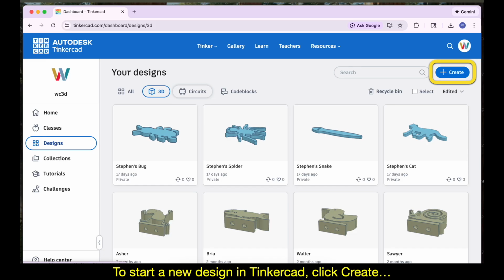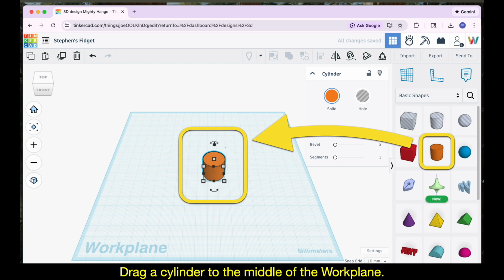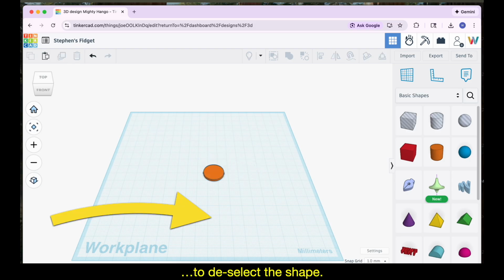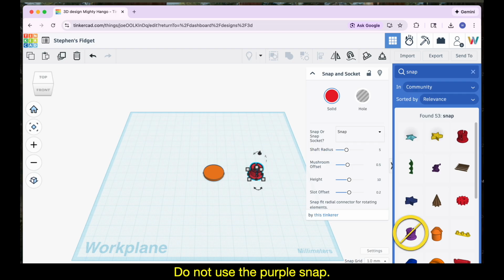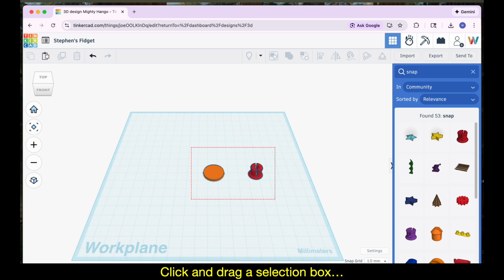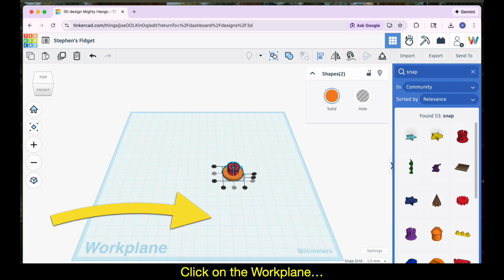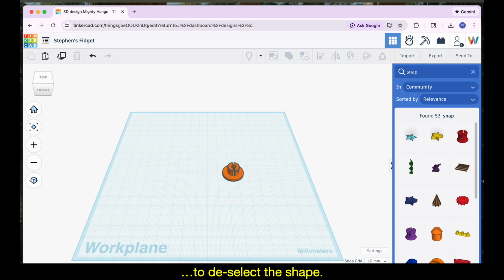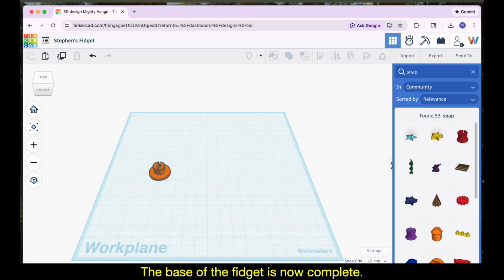Part 1 Create the fidget base